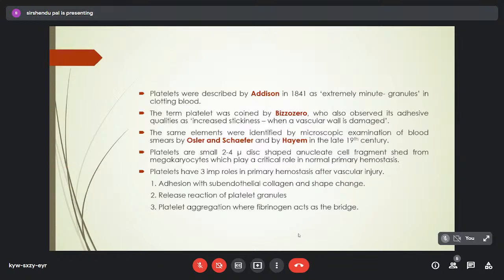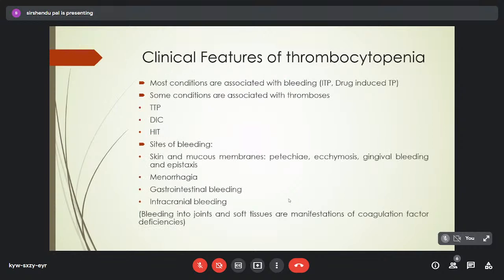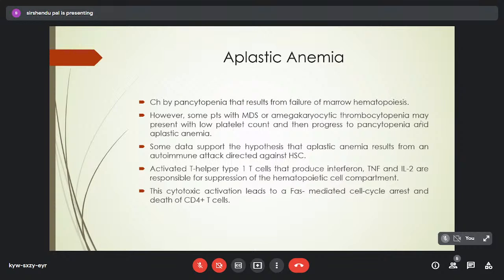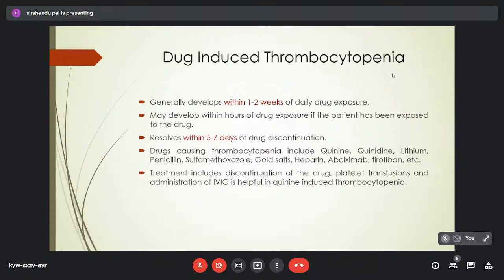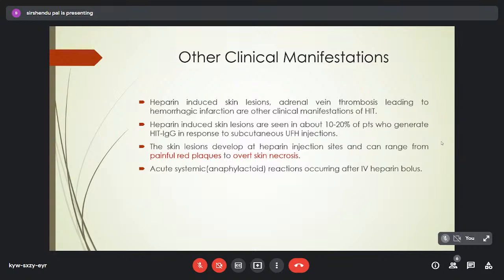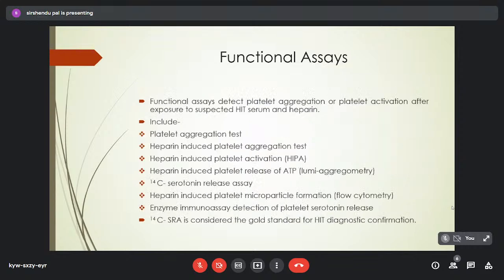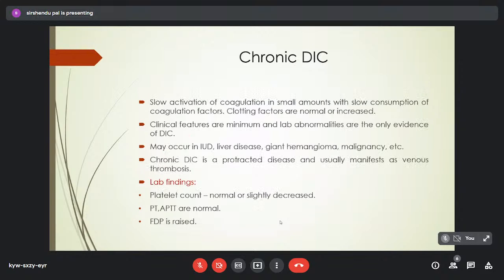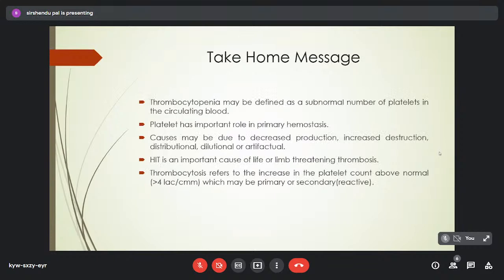Pursue 19 D (Live): Thrombocytopenia. Heparin-Induced Thrombocytopenia. Reactive Thrombocytosis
Pursue 19 D (Live): Hematology – Haemostasis and Thrombosis

Thrombocytopenia. Heparin-Induced Thrombocytopenia. Reactive Thrombocytosis

Lecture conducted by:
Dr Rupsha Dutta Pal
MBBB (Hons, Gold Medallist); MD (Pathology)
Assistant Professor, North Bengal Medical College.
Areas of Interest: Cytopathology, Histopathology, Haematology.